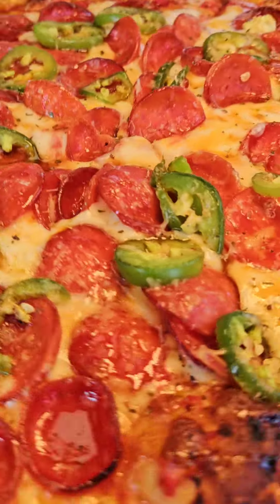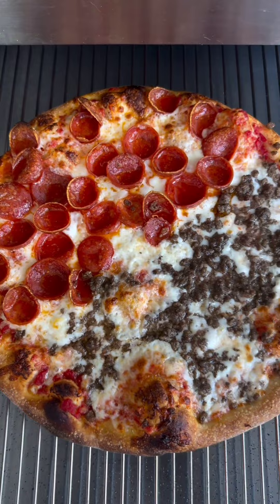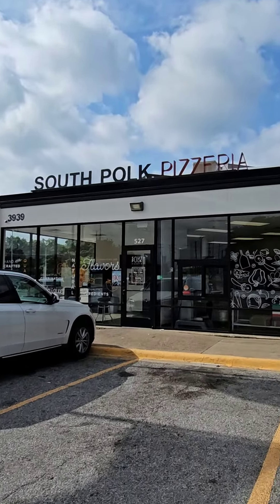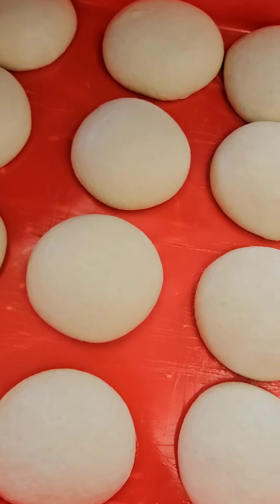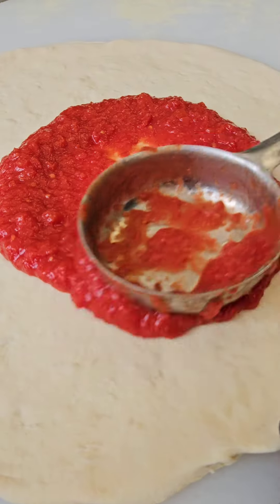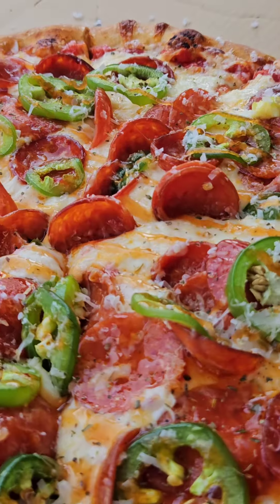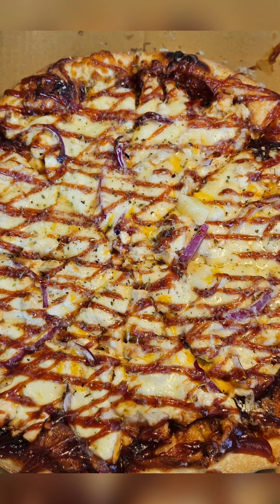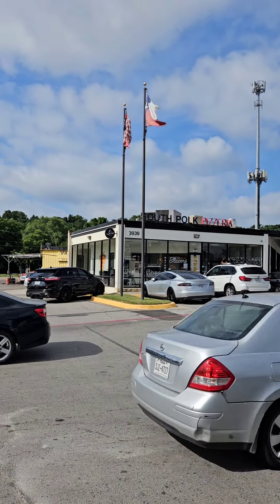DE-LICIOUS FRESH PIZZA ( SOUTH POLK PIZZA) DALLAS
Fresh Pizza Deliciousness 🍕
South Polk Pizzeria - Dallas, Texas

🌟 PLEASE TAG, COMMMENT, and RESHARE to support family and locally owned business in Dallas.

Fresh handcrafted pizza using locally sourced ingredients that are always farm fresh. The pizza crust is 100% hydrationthat is easy to digest and has the perfect texture! Poolish pizza dough is made with a pre-ferment that takes 72 hours. Perfect pizza guaranteed and always served HF&D

An officially approved Trey's Chow Down Delicious destination for all pizza lovers to enjoy. A must if you love pizza. 🍕 CHECK THEM OUT YOU'RE GONNA LOVE IT!